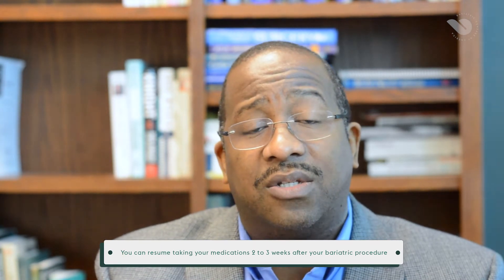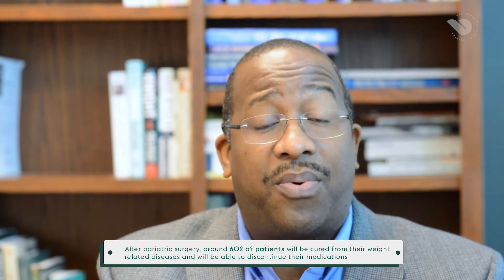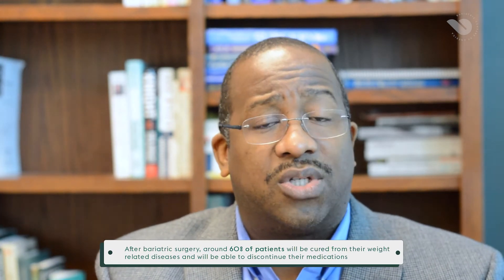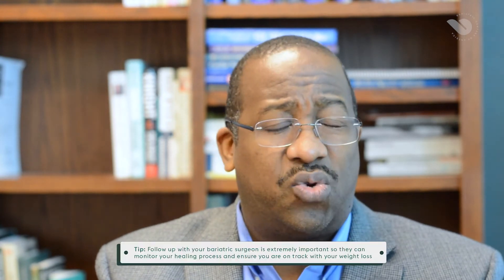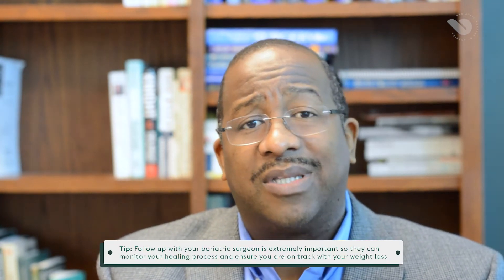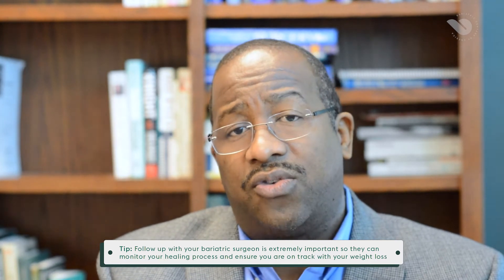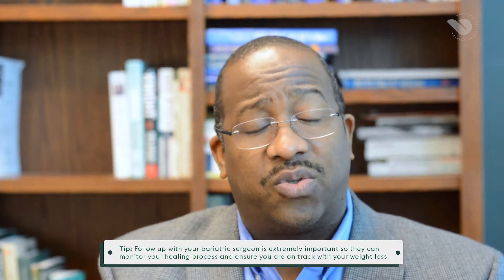Taking Medications After Weight Loss Surgery Procedure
If you are currently taking prescribed or over-the-counter medications, you may be wondering when you can resume usage after your weight loss surgery procedure.

In this week's video, Dr. Donald Maynard of SAMA Bariatrics in Metro Atlanta, talks about when you can resume taking your medications after your bariatric procedure to ensure optimal health and healing.